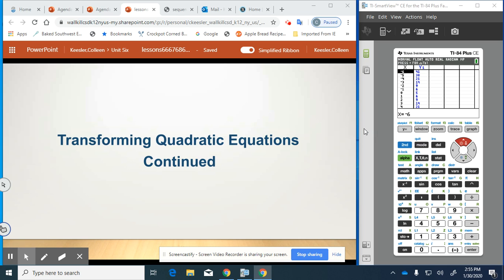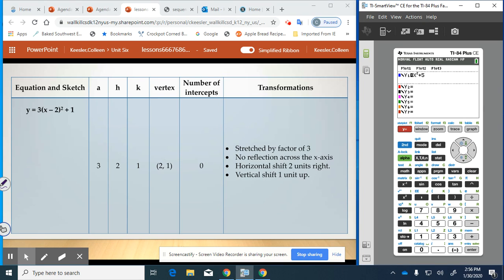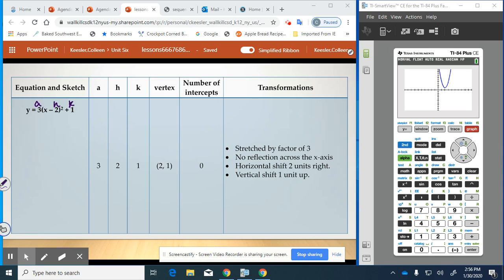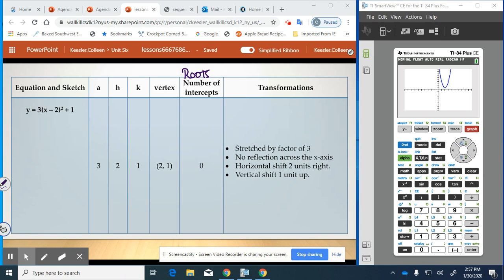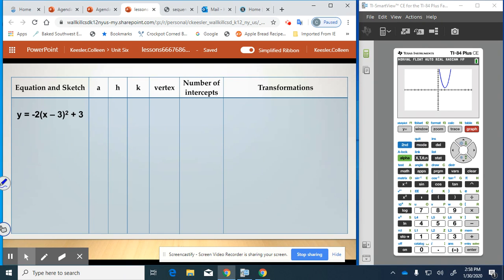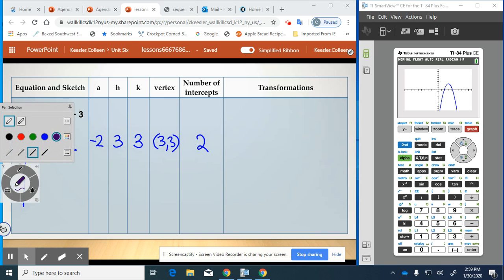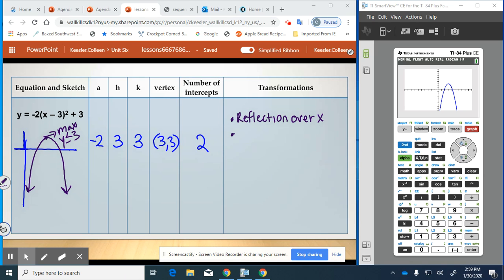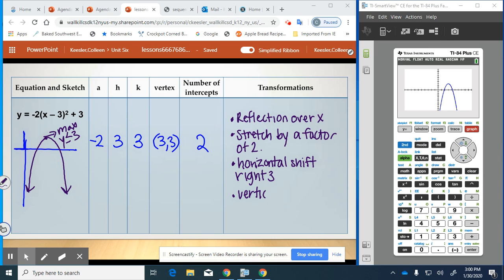Transforming Quadratic Functions Continued